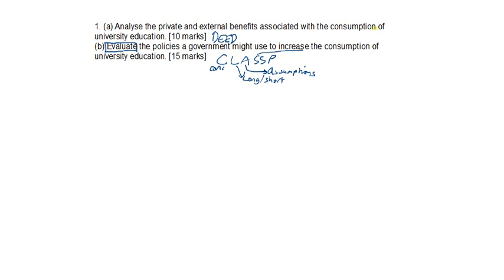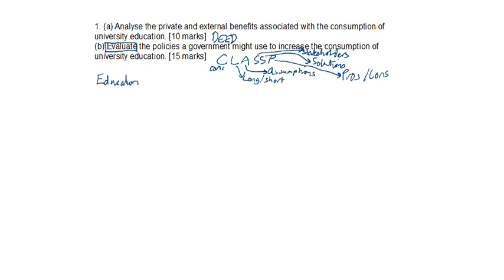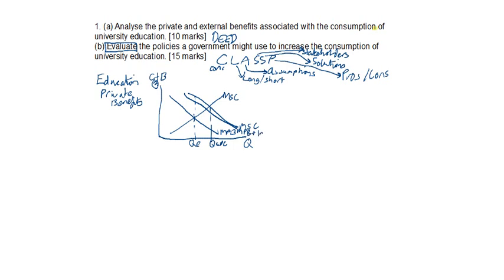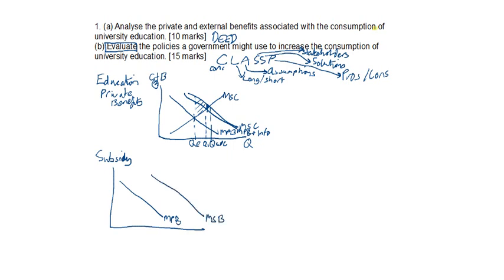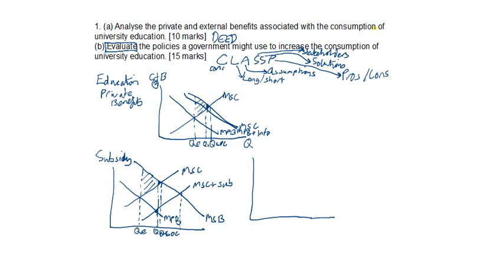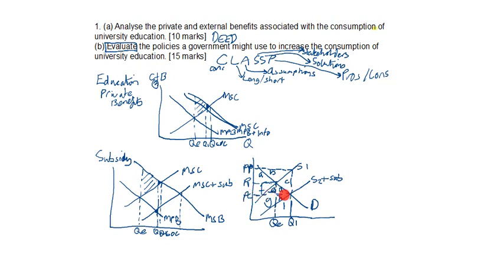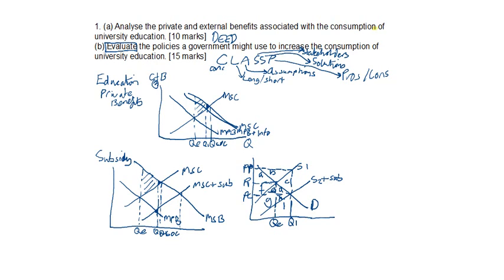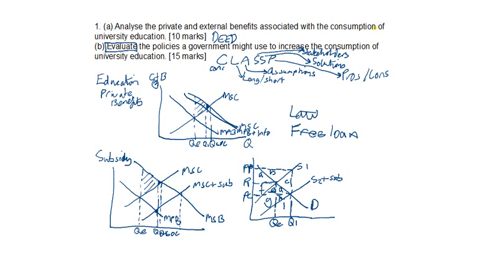Midterm Question 1 (b) Grade 11